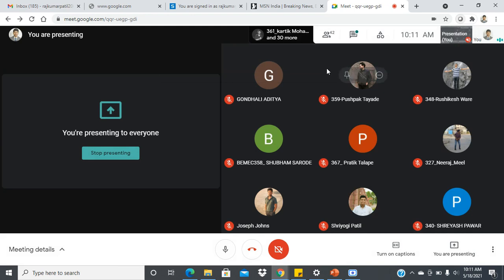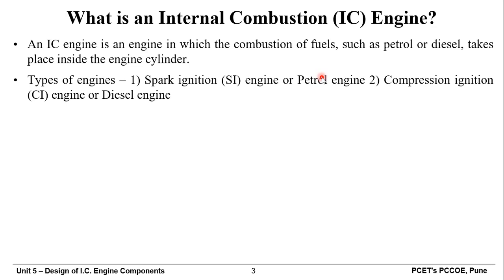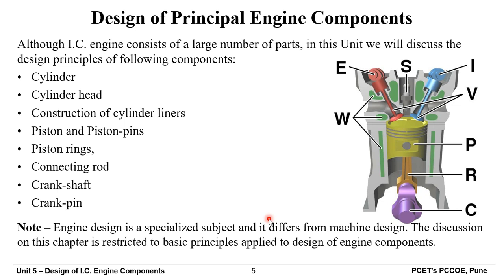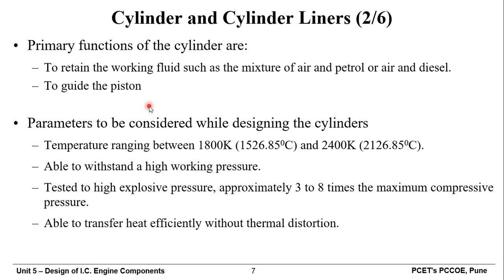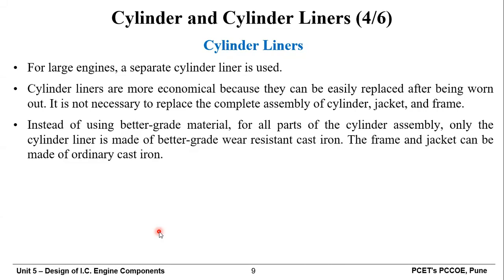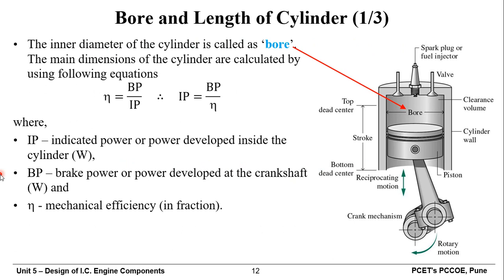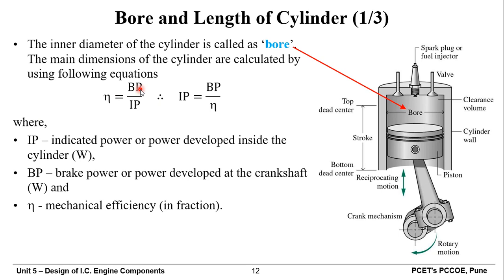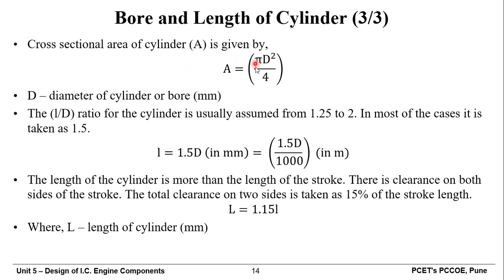Lecture 1 Design of IC Engine Components MSD